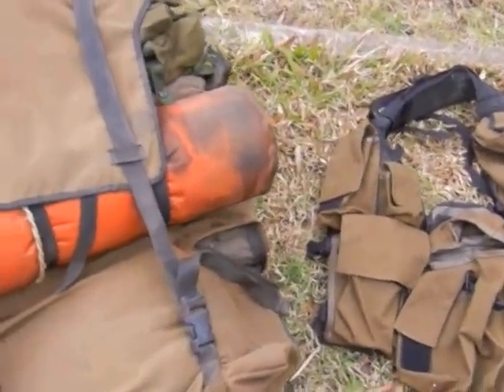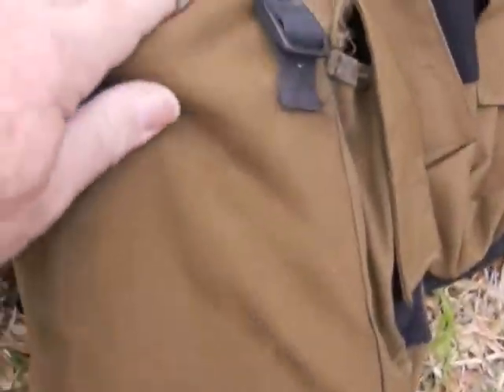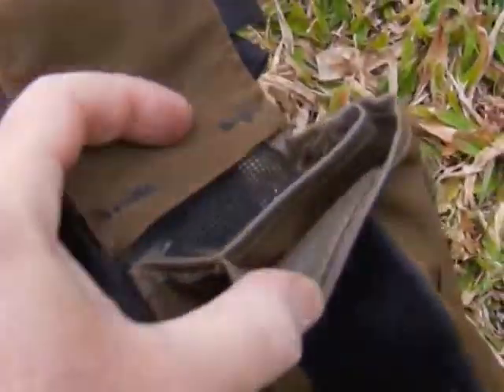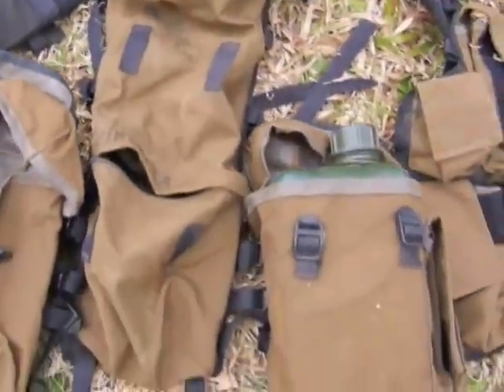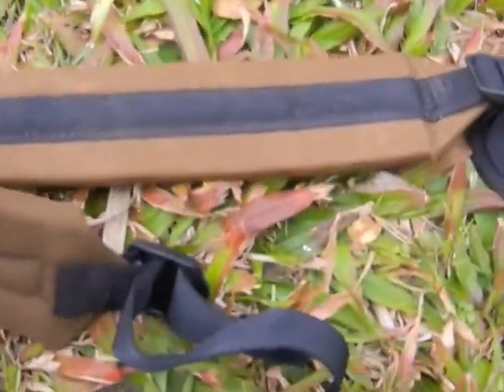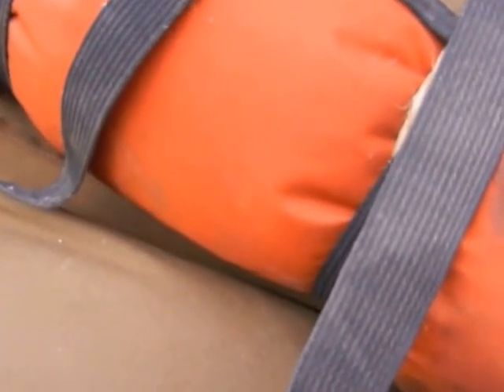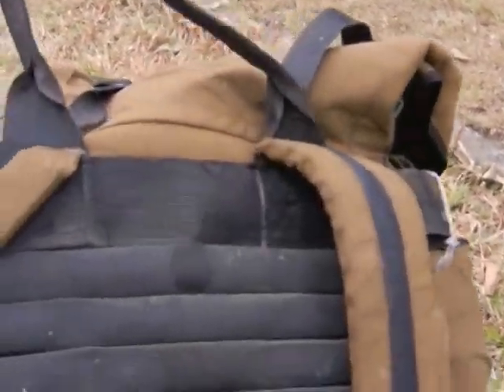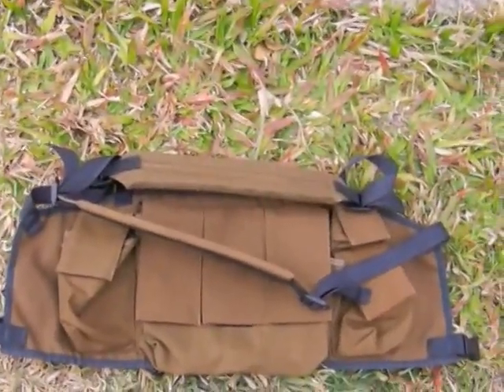M83 SADF kit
A quick look at the M83 SADF web kit.